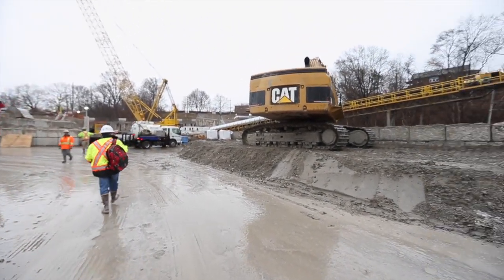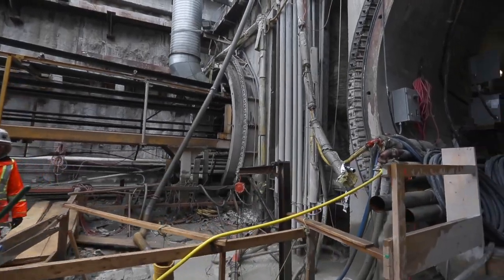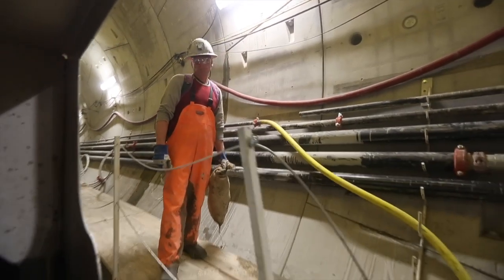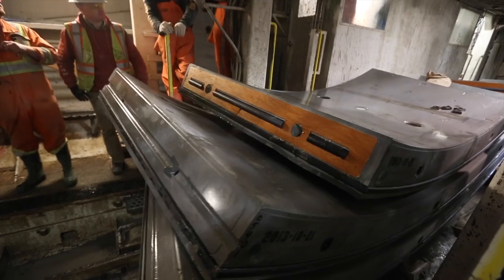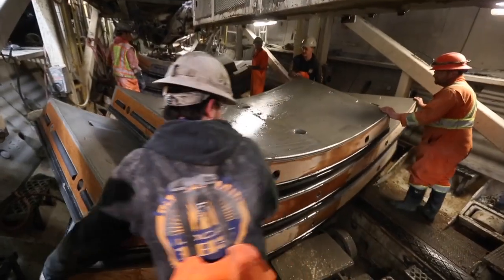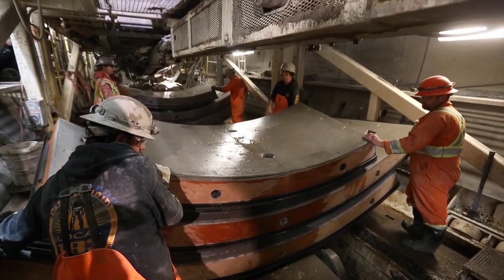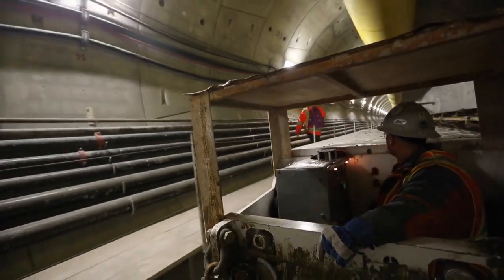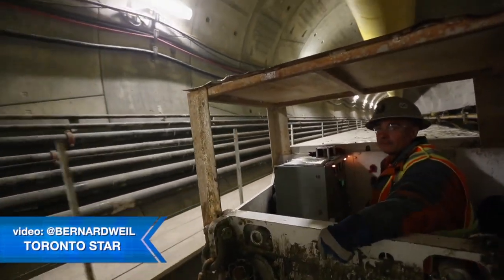Eglinton Crosstown Tunnelling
Media were given a tour of the progress of the Eglinton Crosstown tunnelling project for the light rail transit line. Video by Bernard Weil.